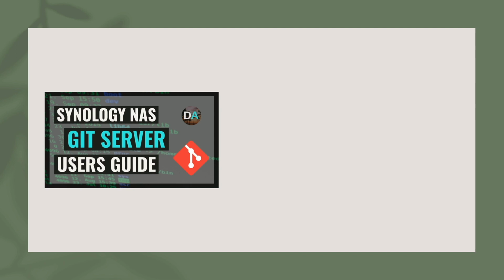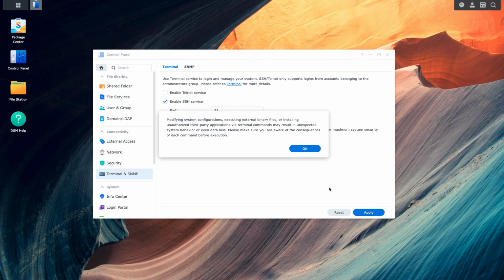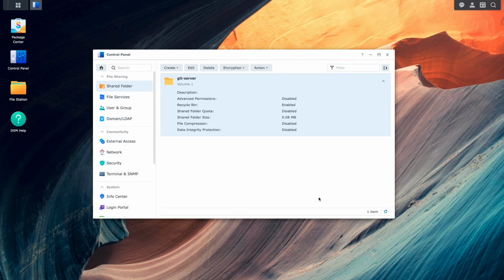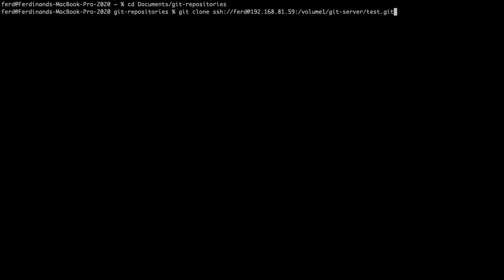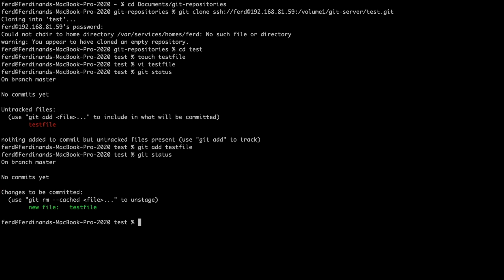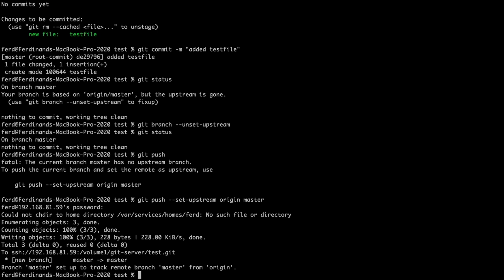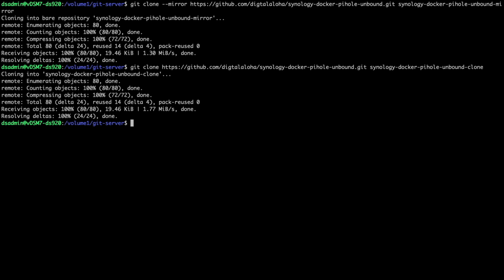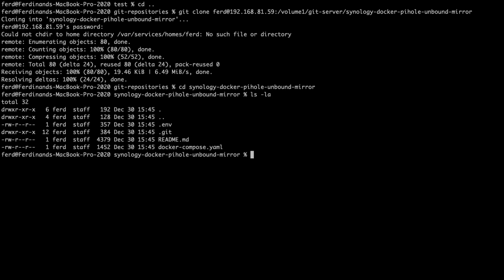How To Setup And Use Git Server On A Synology NAS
This video goes over how to set up and use Synology Git Server.

The video topics include:
• Prerequisites - Install Git Server, Enable SSH, Create a Shared Folder.
• How to create a git repository.
• How to enable access to Synology Git Server for a non-administrator account.
• An example of how to use git.
• The difference between git clone and git clone --mirror.

Git commands used in the video:
• Create/init a bare git repository – get init --bare NAME_OF_REPOSITORY.git
• Clone a repository - git clone ssh://USER@:IP_ADDRESS_OF_SYNOLOGY_GIT_SERVER/volume1/SHARED_FOLDER_CREATED_FOR_GIT_SERVER/NAME_OF_REPOSITORY.git
• Get status of git working directory – git status
• Track a file in git – git add NAME_OF_FILE
• Commit a file in git – git commit -m “COMMIT MESSAGE”
• Unset upstream in git – git branch --unset-upstream
• Push changes to git server – git push
• Push changes to git server and set upstream – git push --set-upstream origin master
• View git repo logs – git log
• Mirror a repository (used on a git server to move or copy an existing repository) - git clone --mirror REPOSITORY_NAME

Timecodes
0:00 | Introduction
0:19 | Install Git Server
0:37 | Enable SSH
0:59 | Create A Shared Folder
1:20 | Create a Git Repository
1:44 | Allow Non-Admin User To Access Git Server
2:24 | Example Of Using Git
4:53 | Git Clone Vs Git Clone --Mirror
6:18 | Closing